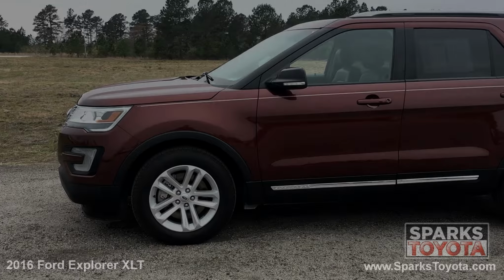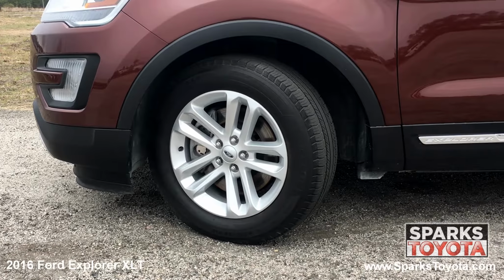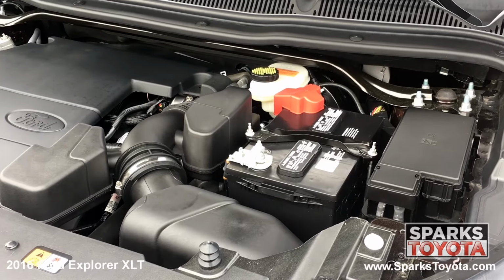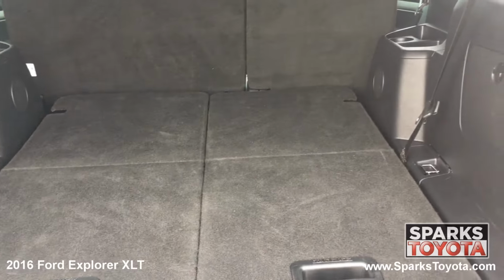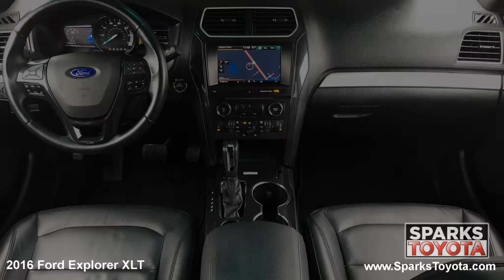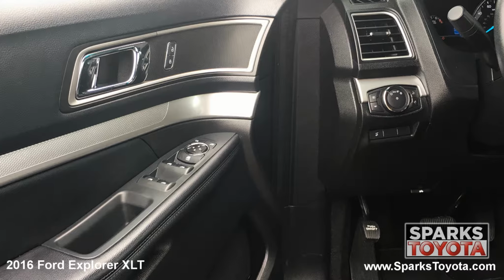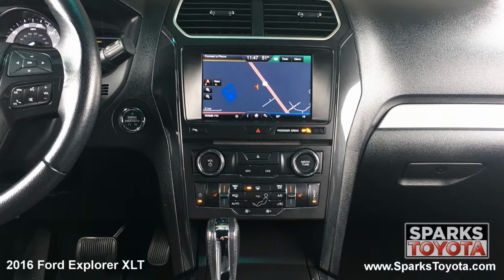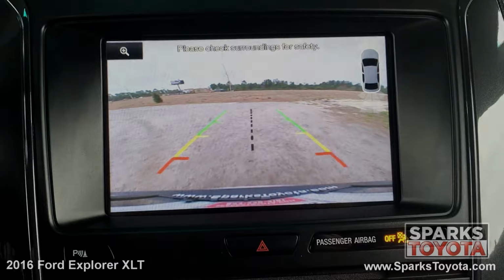SOLD 2016 Ford Explorer XLT at Sparks Toyota -SOLD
SOLD   SPARKS CERTIFIED: Price includes a 7 Year or 100,000 Mile Limited Powertrain Warranty from date of original use! Enjoy peace of mind with a 160 Point Inspection to bring the Certified Vehicle back to as new condition as well the included towing and rental car coverages. Plus save more with complimentary recommended factory service for two years or 30,000 miles here at Sparks Toyota and membership in the Sparks Preferred Customer Program!***Clean CARFAX * Sparks Certified * Heated leather seats * All Power * Alloy Wheels * Dual Sunroof * Upgraded audio with Bluetooth * Navigation * Back up camera. *** This one owner Ford Explorer Sport is and has heated leather seats, driver memory, power windows and door locks, dual sunroof, alloy wheels, upgraded audio with Bluetooth, navigation, portable head rest DVD, back up camera, and just 35,000 miles. It has a clean CARFAX and comes with a 100,000 mile certified warranty. *** The standard engine is a 3.5-liter V-6 that is smooth and powerful enough to satisfy the majority of buyers. -- Automobile Magazine. *** Not as athletic as the pacesetting Mazda CX-9, but Explorer can more than hold its own on twisting roads. Its wide stance helps maintain good grip. Steering feel is on the light side, but it's quick to respond to desired changes in direction.

2016, Ford, Explorer, XLT, Bronze, SUV

Visit our dealership:
Sparks Toyota
4855 Highway 501
Myrtle Beach, SC 29579